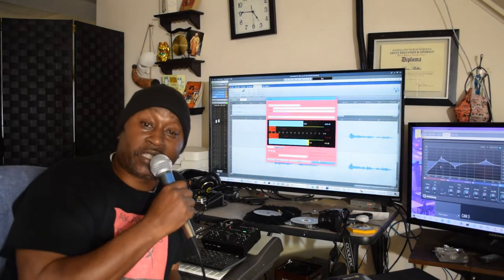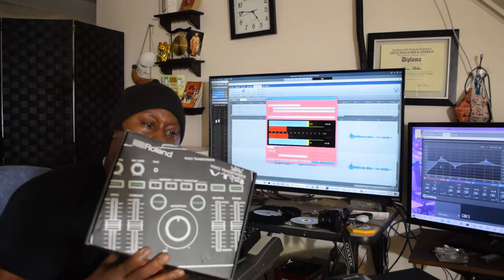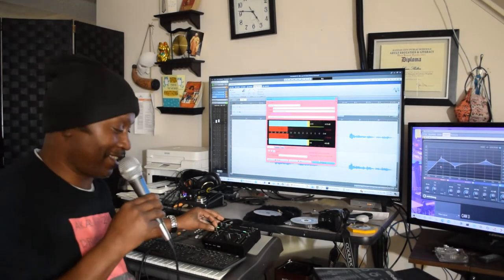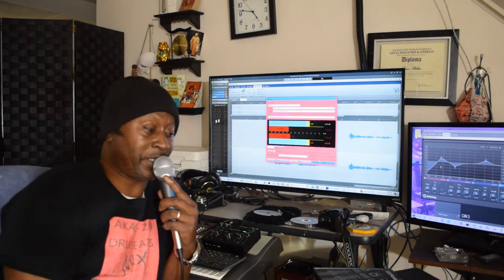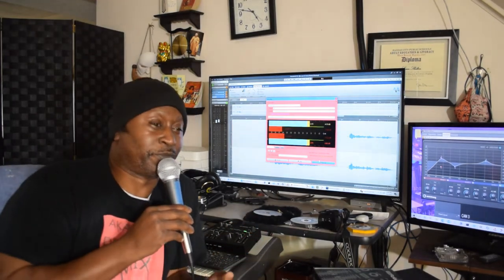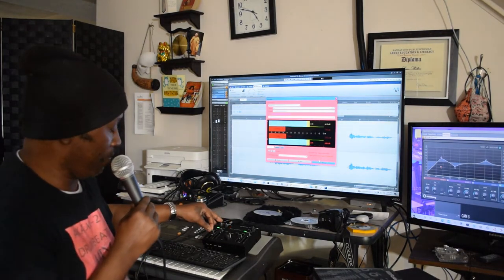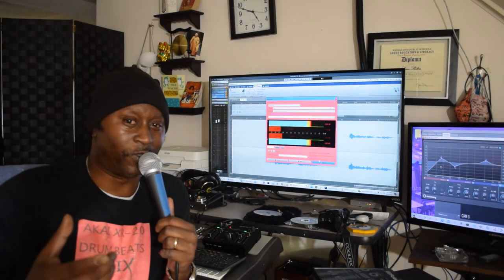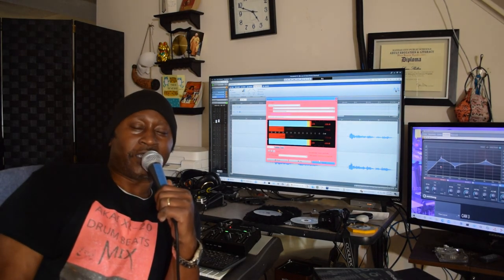Talking about how I am using my Roland VT-4